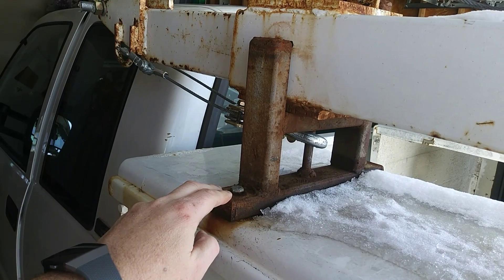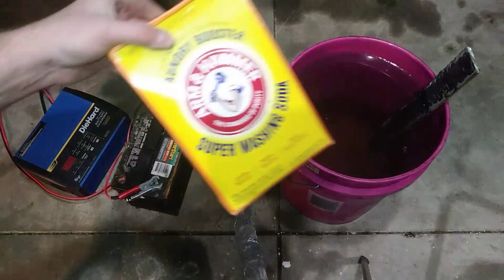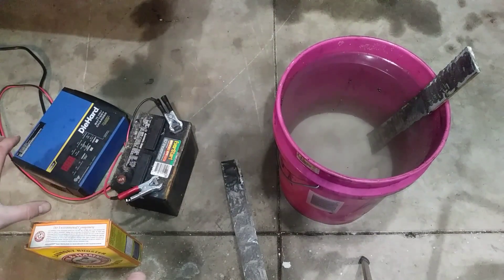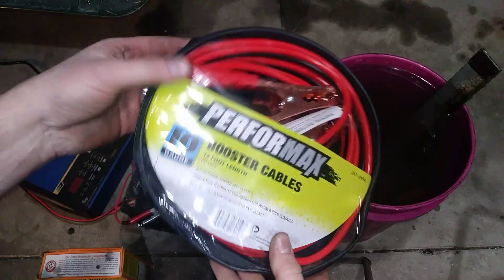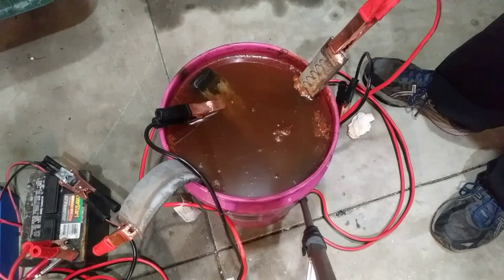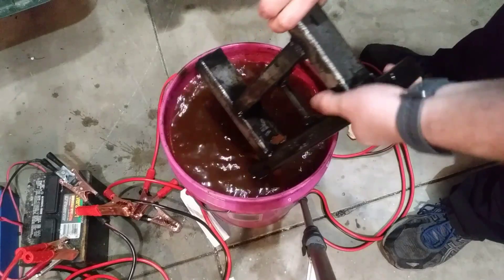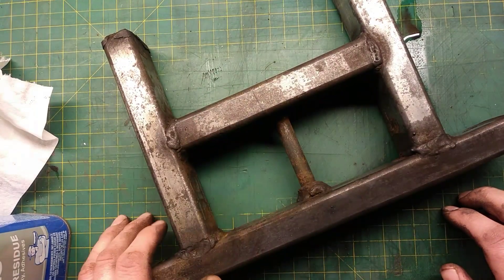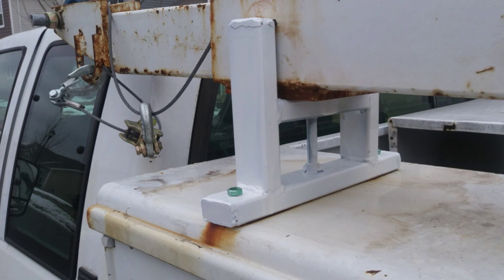Removing Rust with Electrolysis, DIY the easy, clean way!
BTW, I've been using an app called "UpSide" that gives you money just for sending them a picture of your gas receipt!  If you sign up and use my code X9C5H you will get a 15c/gal bonus.

! ! ! DISCOUNTS ! ! !